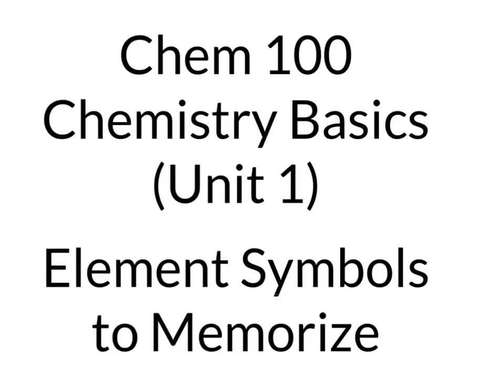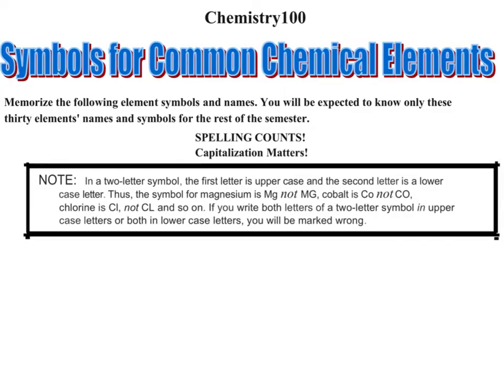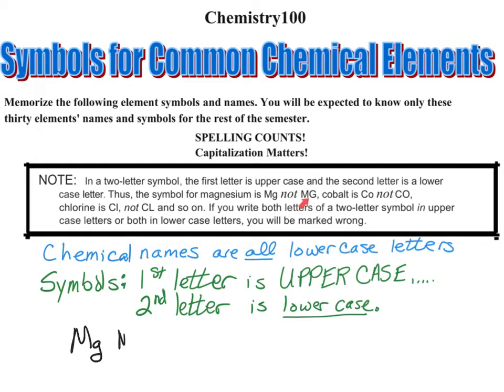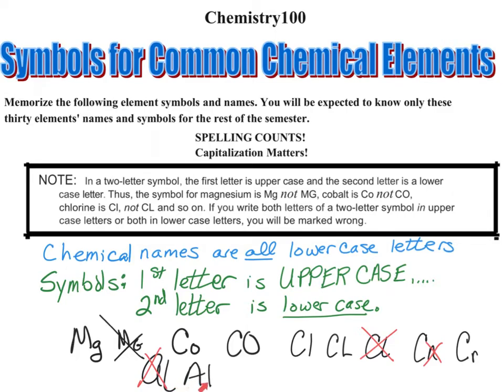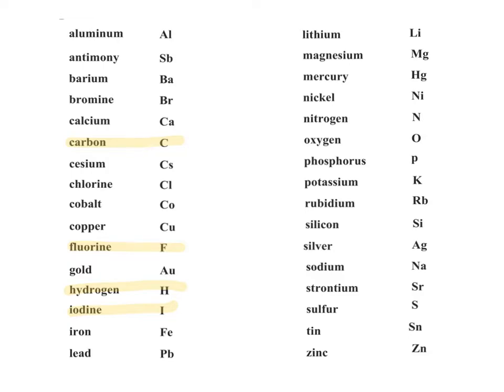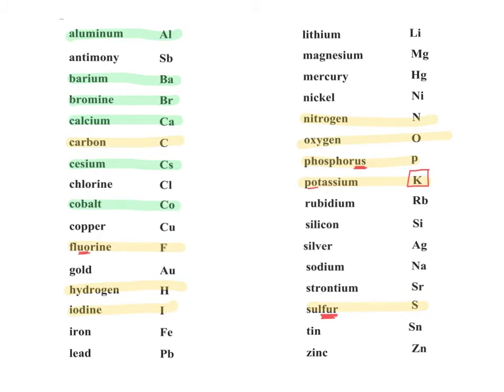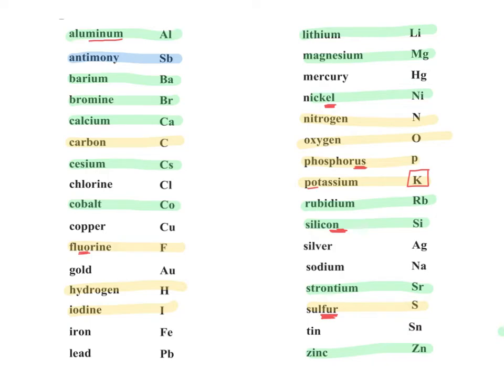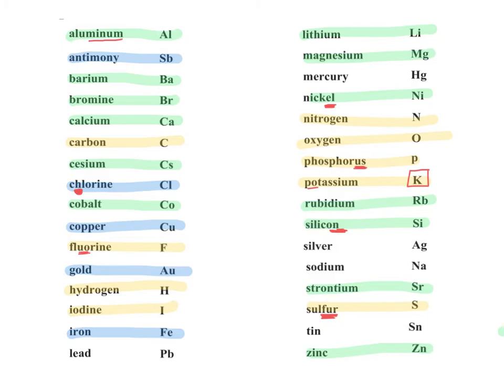100 extra U1 p00 Symbols to know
Symbols to Know